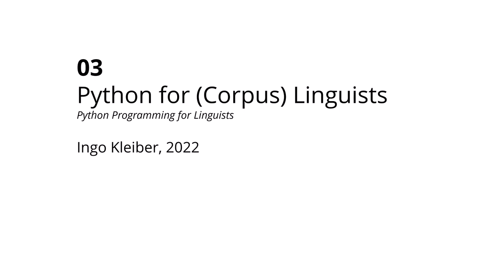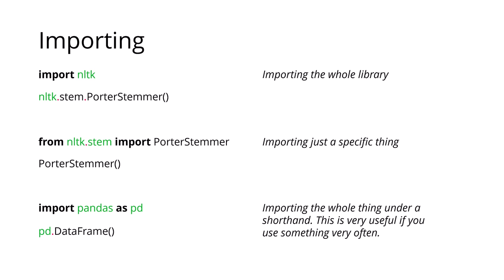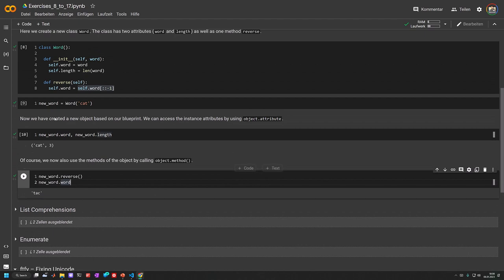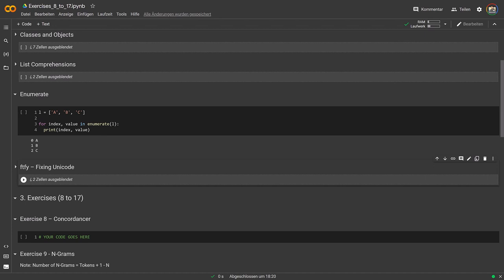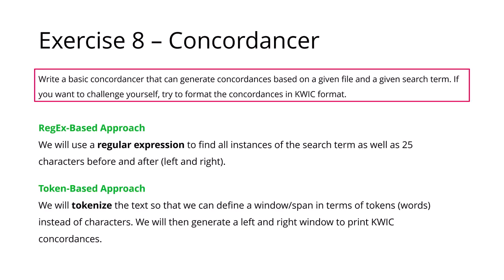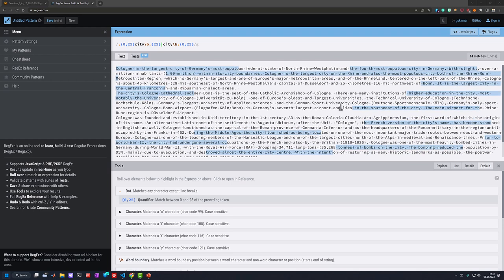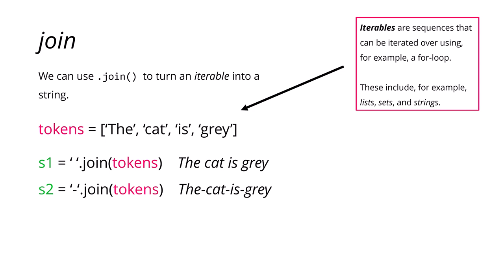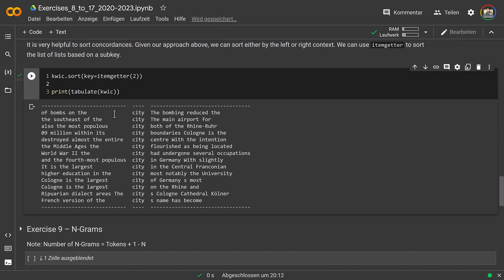03 - Python for (Corpus) Linguists (2022)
This video is part of my "Python Programming for Linguists" workshop.

First, this video introduces some new Python/programming concepts and essential tools. Then, we are going to work through exercises 8 to 17.

The finished and somewhat polished Python notebook (Google Colab), as well as the slides, are available in the repository.

Content
00:00 Introduction
01:04 Overview
02:36 Note on ChatGPT and LLMs
05:32 Concept: Importing + Environment
10:19 Concept: Classes and Methods
14:57 Concept: List Comprehensions
18:57 Concept: Enumerate
20:54 Tool/Library: ftfy (Fixing Unicode)
22:27 Concept: Pandas and DataFrames
24:30 Tool/Library: TextDirectory
25:53 Ex. 8 – Concordancer
33:23 Concept: join
34:18 Concept: Slicing Strings
43:35 Ex. 9 – N-Grams
48:39 ChatGPT Solution
51:32 Ex. 10 – Frequency Analysis
52:18 Concept: Counter
01:04:34 Tool/Library: spaCy
01:09:42 Ex. 11 – Computing Basic Statistics
01:11:08 Concept: Lists and Sets
01:12:06 NLP Concept: Vocabulary
01:31:45 Ex. 12 – Basic Collocation Analysis
01:35:14 CL Concept: Collocation and MI-score
01:41:55 Ex. 13 – NLTK Stemming, Lemmatization, and WordNet
01:42:52 Database: WordNet + Synsets
01:48:58 Ex. 14 – spaCy Tagging
01:55:58 Ex. 15 – Parsing XML
01:57:10 Concept: XML and XPath
02:00:55 Tool/Library: LXML
02:02:50 Ex. 16 – Web Scraping
02:04:00 Tool/Library: requests + HTTP GET
02:09:55 Tool/Library: jusText
02:11:25 Ex. 17 – Putting Everything Together (Keyword Analysis)
02:19:25 Concept: Lambda Functions
02:21:10 CL Concept: Simple Maths Parameter